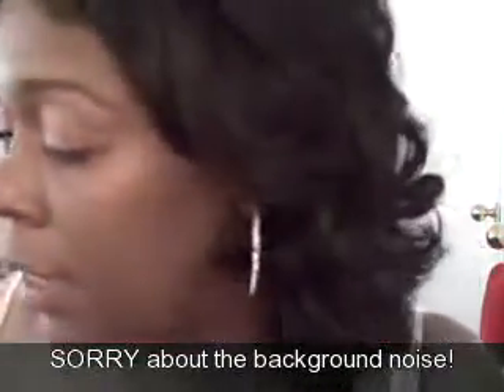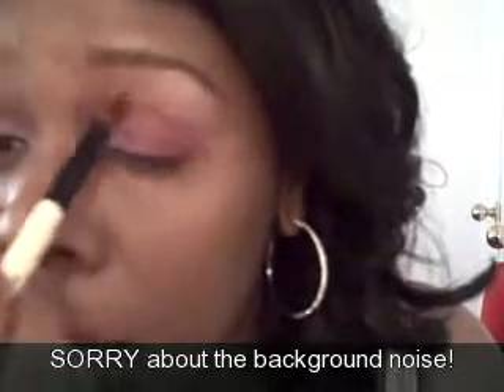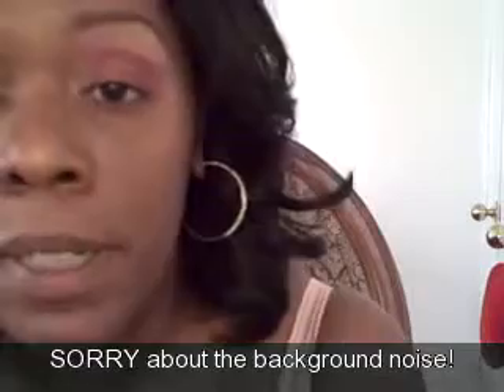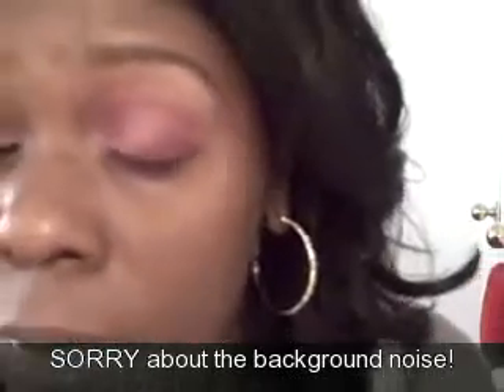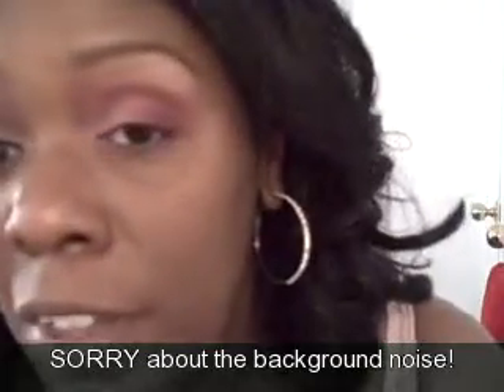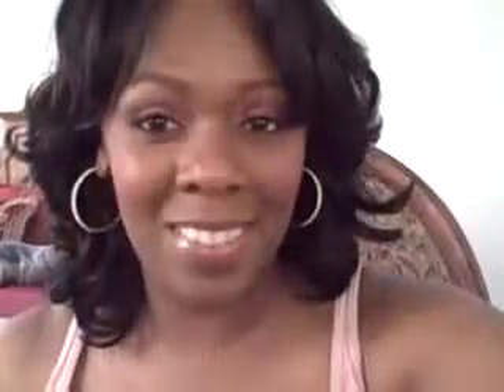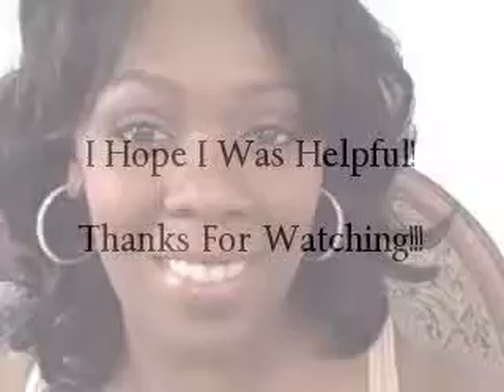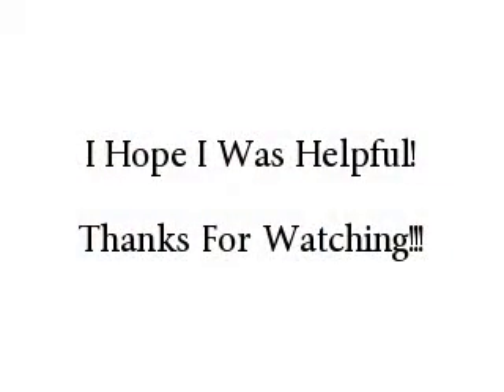MAC ~ Pink Eye Tutural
Dezi applying MAC Eyeshadows , This Is A Pink Eye Tutoral. Requested By PinkPornStar1

MAC eye shadows in:
Post Haste-
Swish-
Swiss Chocolate-
MAC Paint In Canton Candy(Pink)-
MAC Blush In Breezy-
L'Oreal HIP:
HIP Pigment in Firey-
HIP Eyeliner in Black-
HIP Lip Gloss in # 660
Maybelline's IntenseXXL in Black
And Your Favorite Brushes